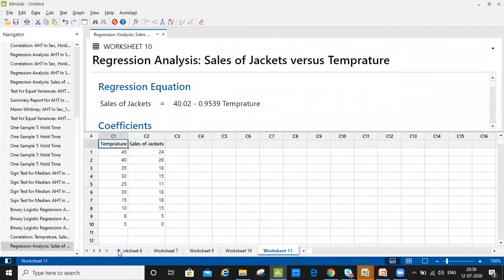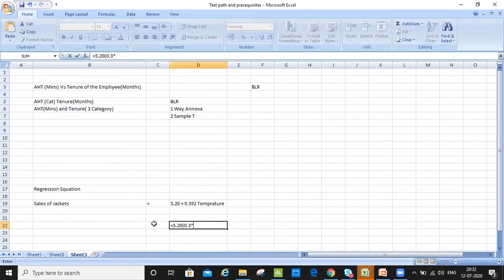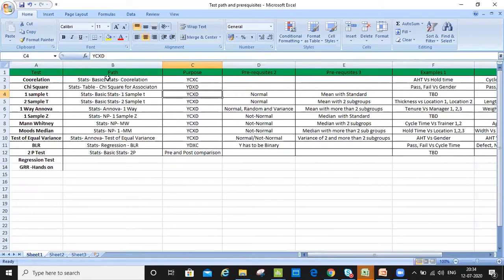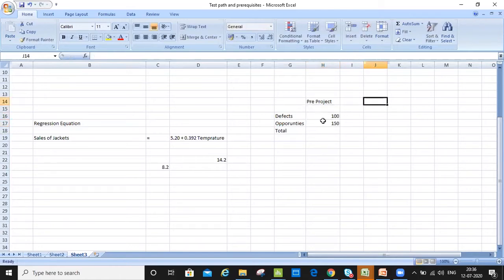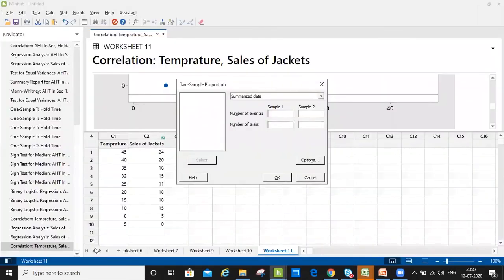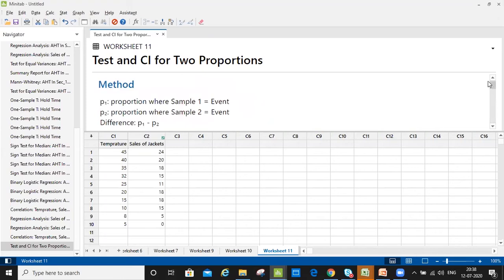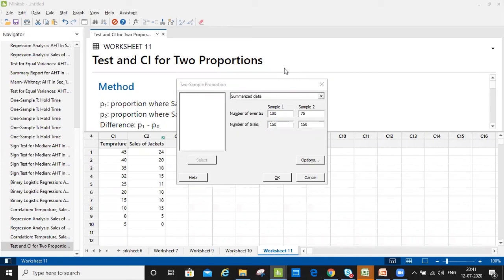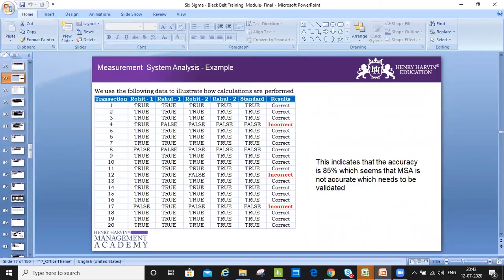Six Sigma Exercise (Part-2) | Best Lean Six Sigma Black Belt Tutorial For Beginners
This Henry Harvin video on “Six Sigma Exercise”   is a complete Six Sigma Exercise tutorial for beginners who want to learn Six Sigma Exercise. The Lean Six Sigma Black Belt certification training is the elite certification for Lean Six Sigma Quality Management professionals. Aligned to the IASSC exam, this Lean Six Sigma Black Belt training validates your professional skill in handling complex projects and expertise in implementing Six Sigma methodologies. A professional who can explain Six Sigma philosophies and principles, including supporting systems and tools. Black belts have a thorough understanding of all aspects of the define, measure, analyze, improve and control (DMAIC) model in accordance with Six Sigma principles. Six Sigma focuses on improving quality (i.e., reduce waste) by helping organizations produce products and services better, faster and cheaper. Six Sigma focuses on improving customer loyalty, reducing errors, improving cycle times, and reducing costs by eliminating non-value-added activities.

Key Features:

✅  Recognised Certification
✅  Integrated Curriculum